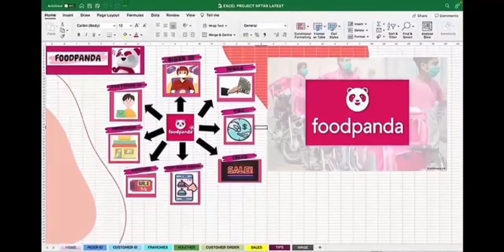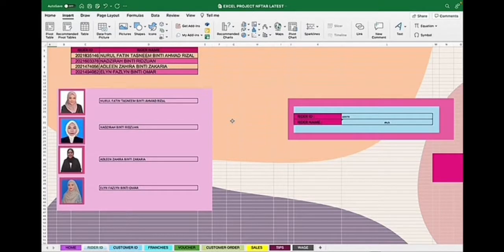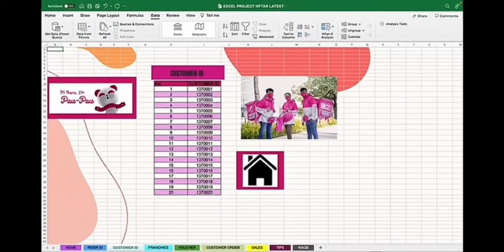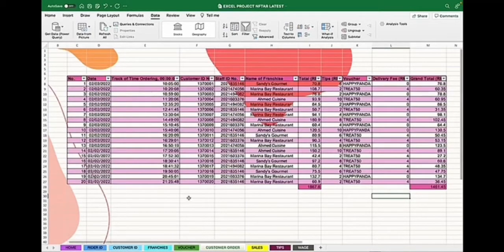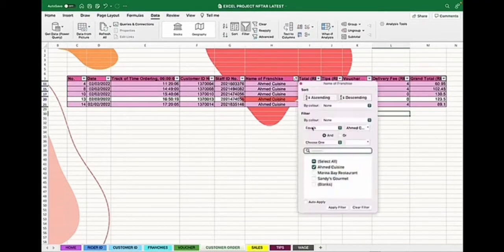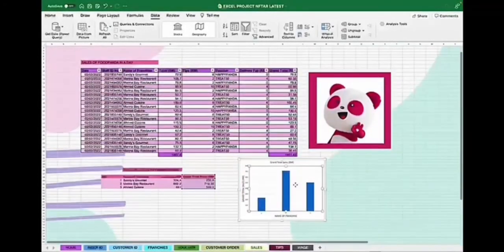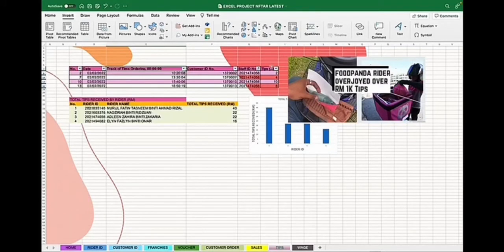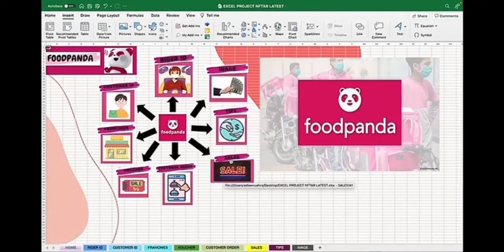VIDEO PROJECT CSC GROUP NFTAR - FOODPANDA